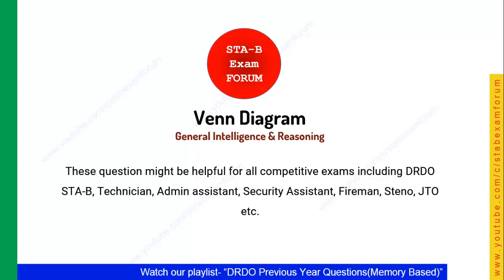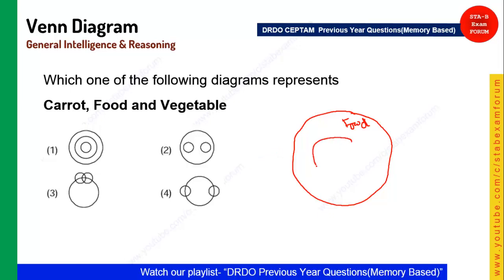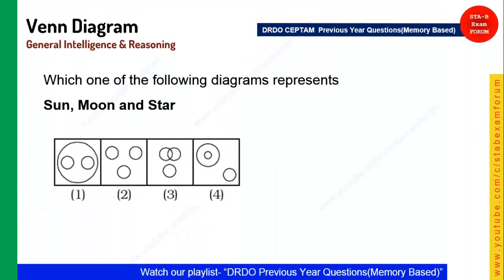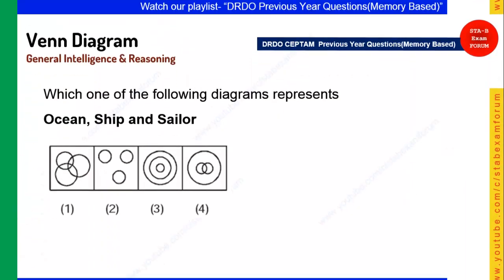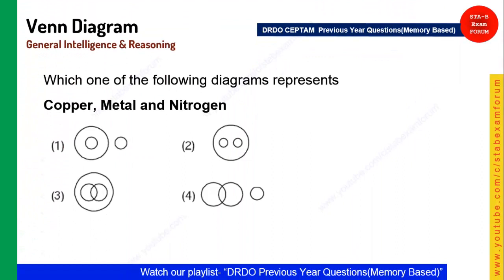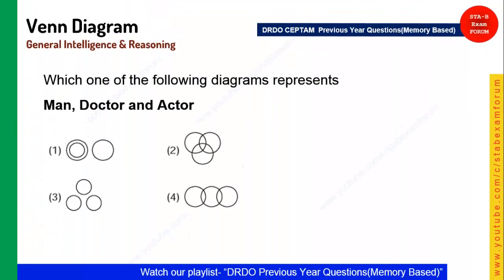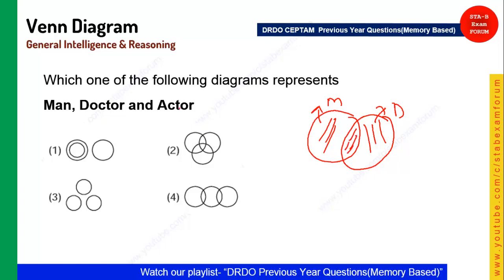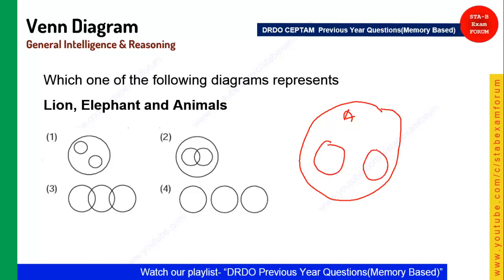DRDO CEPTAM Previous year questions | A & A | STA-B | Venn Diagram Part 2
In this video, we will ask mcq for DRDO CEPTAM 10 Admin Alied Cadre

You may be interested in these playlist related DRDO CEPTAM Exam

About us:
STA-B Exam Forum is a youtube channel which provides free guidance videos for the competitive exam majorly DRDO, ISRO, SSC Exams.
The videos posted in this channel are "DIRECT to the POINT", methodological and exam-oreinted.
It also provides a platform to all the candidates to share their viwepoints, thoughts.